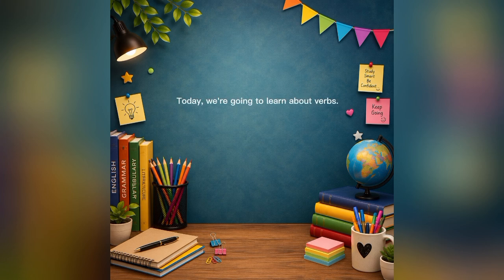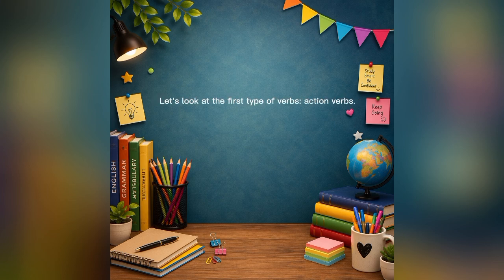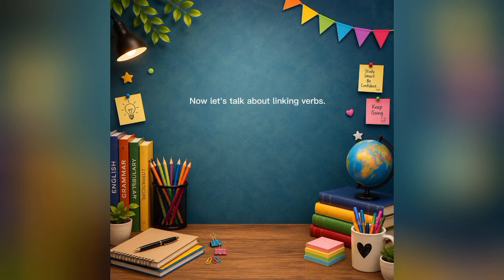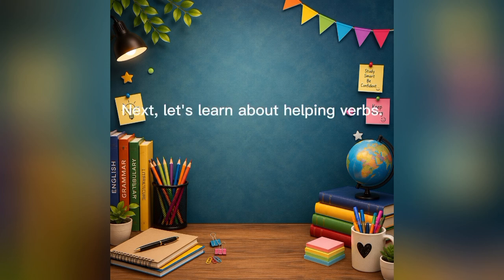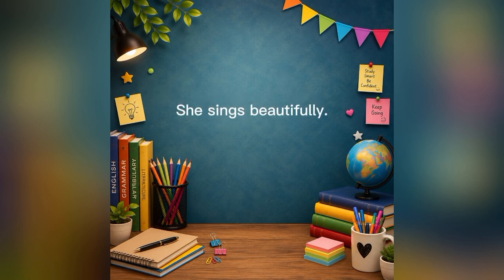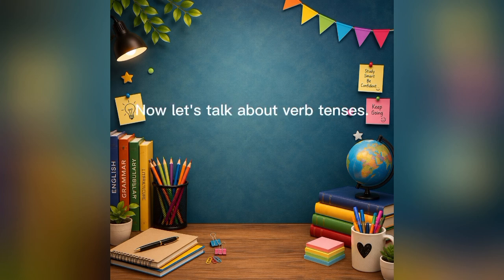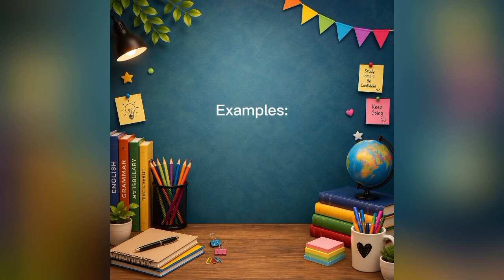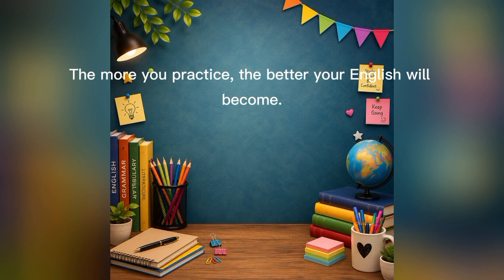English Grammar -- Verb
📚 Welcome to English and Literature Lessons! ✨

Learn English and explore the world of Literature in a simple, engaging, and easy-to-understand way. This channel is dedicated to helping students, teachers, and literature lovers improve their language skills and deepen their understanding of literary texts and concepts.

🌟 What you'll find on this channel:
• Parts of speech and sentence structure
• Vocabulary and pronunciation tips
• Literature tutorials and analysis
• Literary terms and figures of speech
• Prose, poetry, and drama lessons
• Exam preparation and study tips

Whether you're a beginner or an advanced learner, our lessons are designed to make learning English and Literature enjoyable and effective.